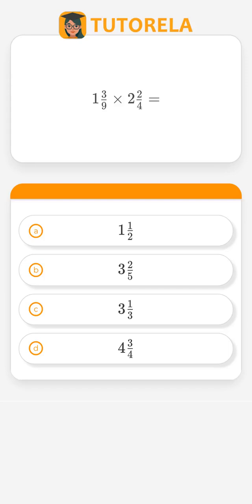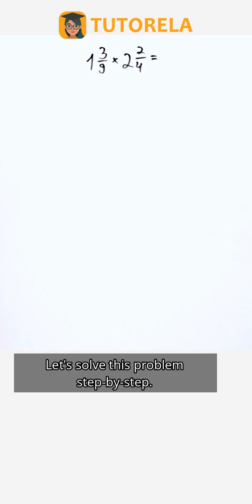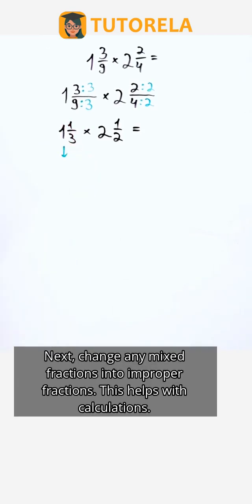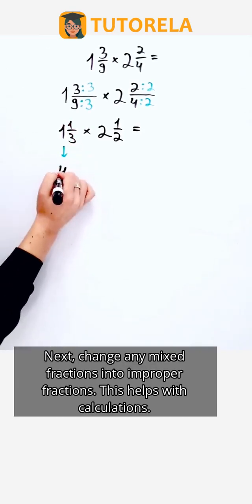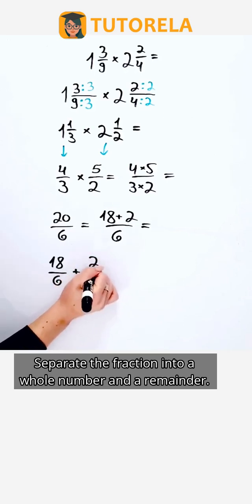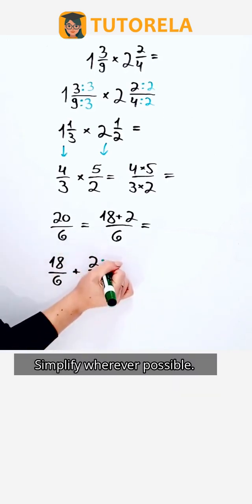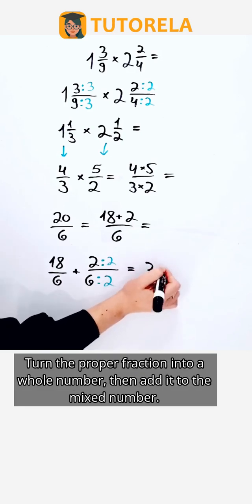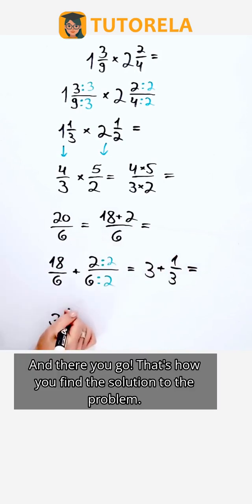Multiply Mixed Numbers: (1 3/9) x (2 2/4) Explained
Welcome to our math series where we simplify mixed number multiplication! Today, we solve the problem 1 3/9 × 2 2/4 by breaking it down into clear, manageable steps.

- Learn to convert mixed numbers to improper fractions
- Master fraction multiplication techniques
- Discover how to simplify fractions effectively
- Convert results back to mixed numbers

By mastering this concept, you'll be able to handle more complex fraction problems with ease. These skills are essential not just in exams, but also in everyday situations involving measurements and ratios.